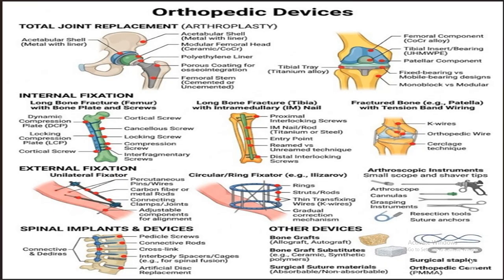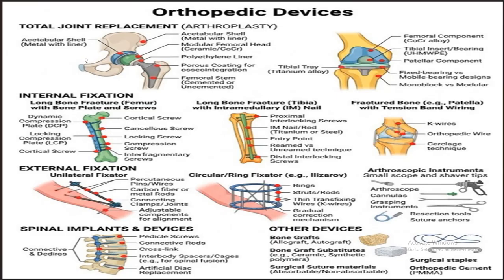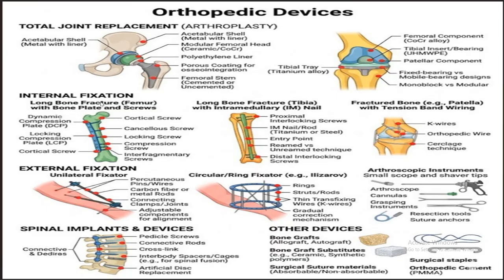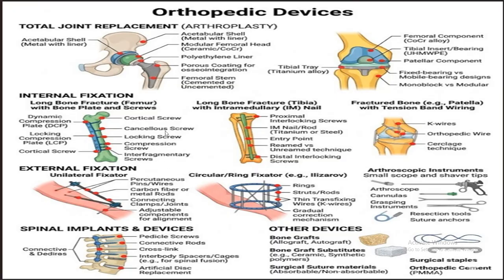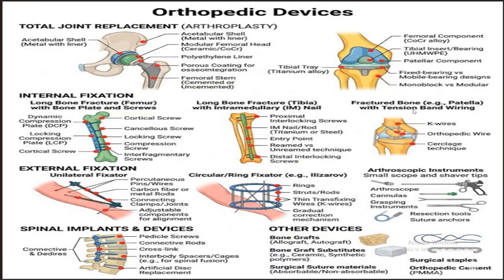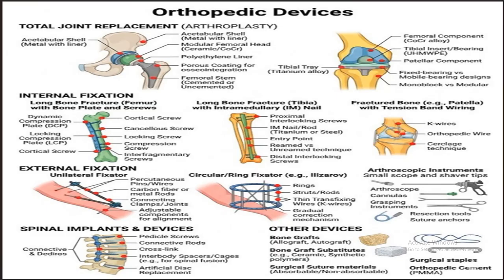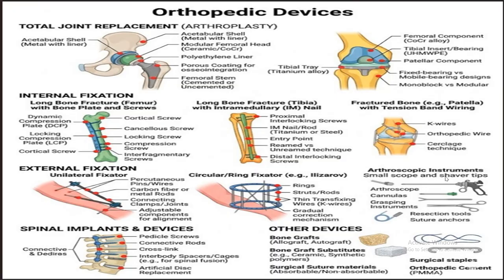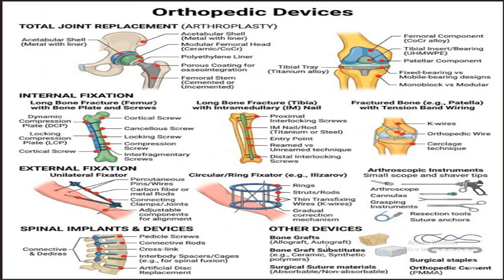Orthopedic Surgical Devices Surgery Coding Maser Class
🦴 Orthopedic Device Surgery Coding Explained!

In this video, you'll learn the fundamentals of orthopedic device surgery coding, including how to identify and code procedures involving plates, screws, rods, nails, prosthetic implants, and fixation devices. Whether you're preparing for the AAPC CPC exam or working as a medical coder, this tutorial will help you understand key coding concepts and avoid common mistakes.

📚 In This Video:

✅ Orthopedic implant and device coding basics
✅ Internal fixation devices: plates, screws, rods, and nails
✅ Prosthetic implant coding concepts
✅ How to review operative reports for device information
✅ Common orthopedic surgery coding errors and tips
✅ CPC exam-oriented examples and scenarios
✅ Documentation requirements and coding guidelines

🎯 Perfect for:

Medical Coders
Healthcare Professionals
Beginners in Surgery Coding
AAPC & AHIMA Students

Which coding topic would you like to see next? 👍

Happy Coding.